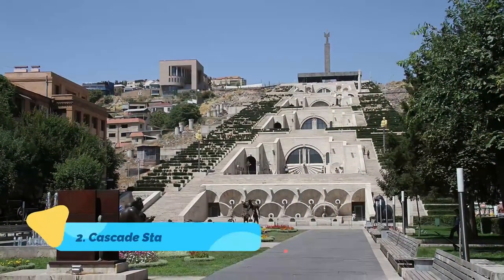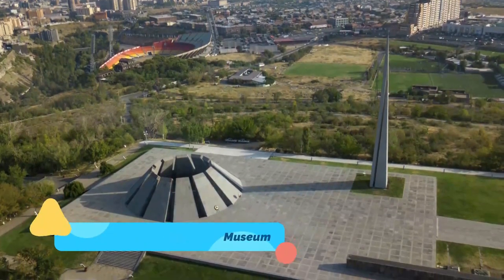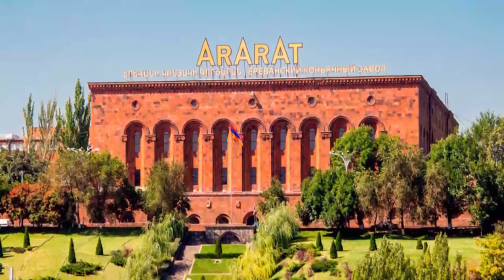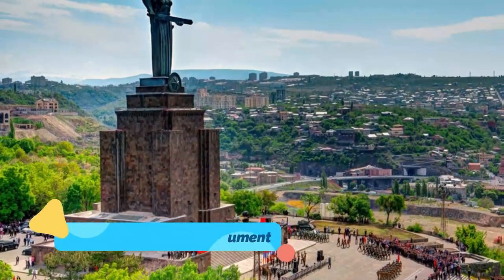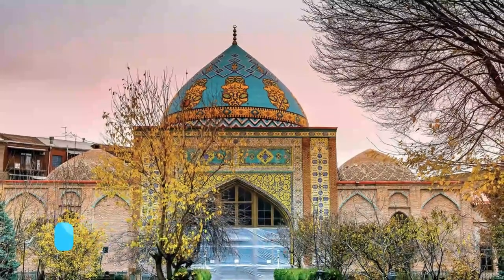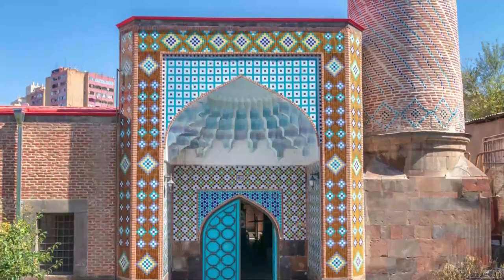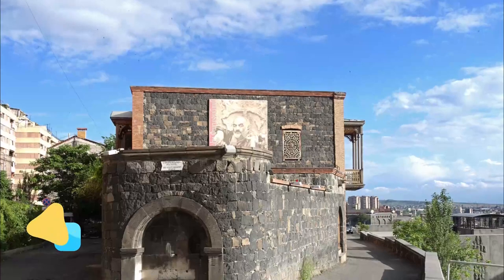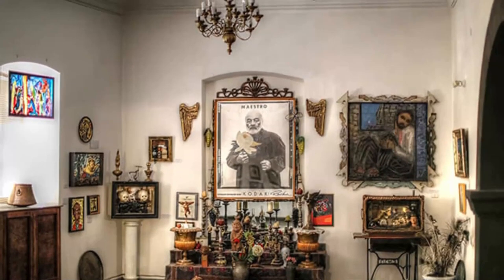Top 10 Places to Visit in Yerevan | Armenia - English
Yerevan is one of the biggest tourist attractions in Armenia having many best places in Yerevan. Yerevan, Armenia's capital, is marked by grand Soviet-era architecture. The Matenadaran library, housing thousands of ancient Greek and Armenian manuscripts, dominates its main avenue. Republic Square is the city's core, with musical water fountains and colonnaded government buildings. The 1920s History Museum of Armenia on the square's eastern side contains archaeological objects like a circa-3500-B.C. leather shoe.

As Yerevan famous places has such a long history and covers a lot of ground, it means that there is a huge amount to see and do – but as best places in Yerevan is so well connected even if you only have one day in this city, because of a layover or a connecting flight, you can really pack in a lot. To help you even more, you can get a Yerevan beautiful places 1-Day Ticket.

There are many beautiful places in Yerevan. Armenia has some of the best places in Yerevan. We collected data on the top 10 places to visit in Yerevan. There are many famous places in Yerevan and some of them are beautiful places in Yerevan. People from all over Armenia love these Yerevan beautiful places which are also Yerevan famous places. In this video, we will show you the beautiful places to visit in Yerevan.